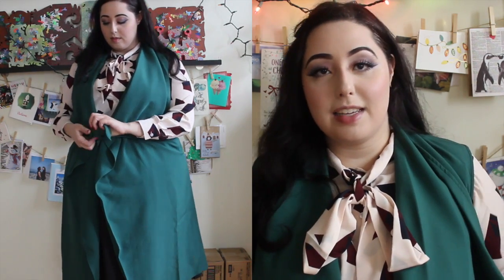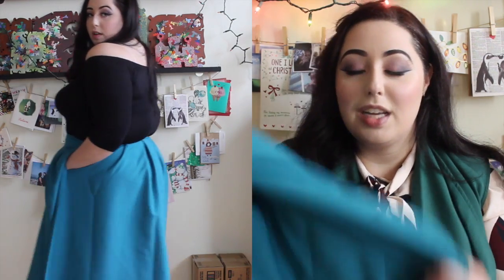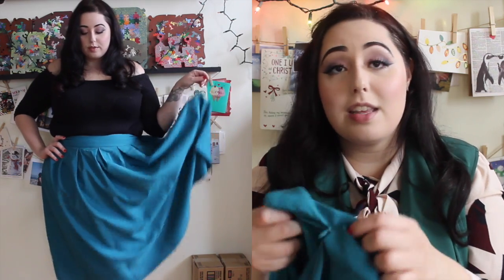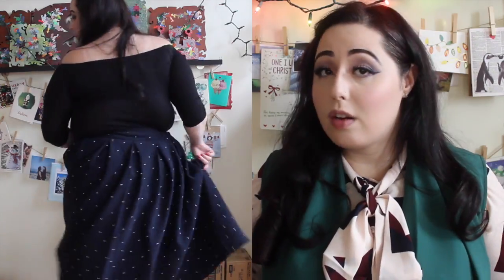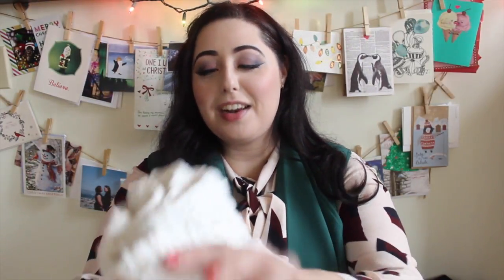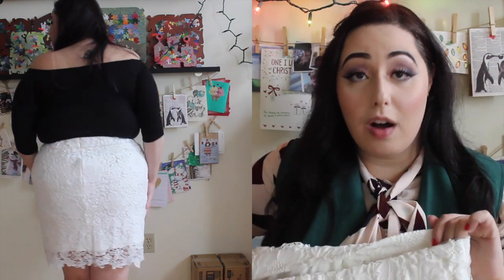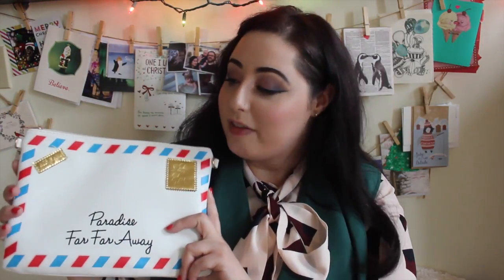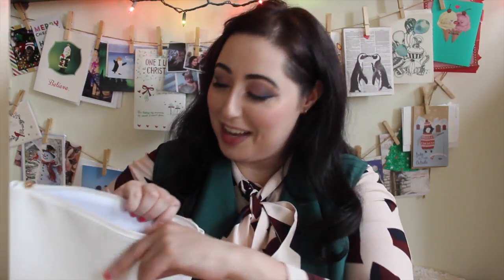Plus Size Try on Haul | Society Plus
Hi loves and welcome to "Plus Size Try on Haul | Society+"

Absolutely no payment or product was accepted in exchange for a positive review. This allows me to keep an active and up to date channel.